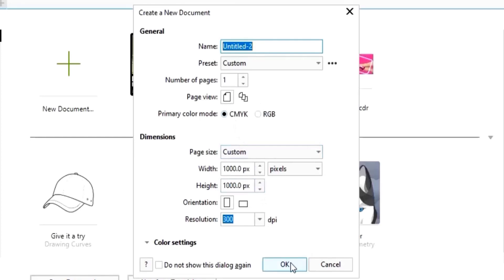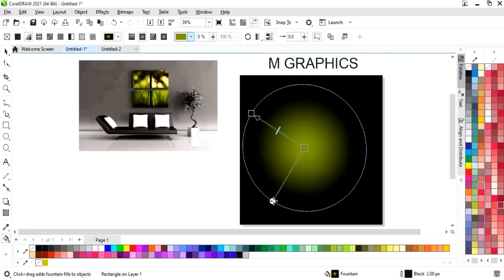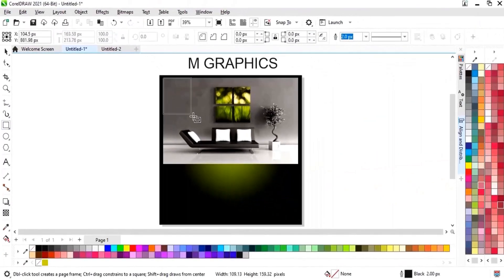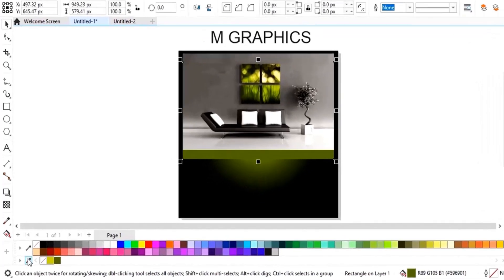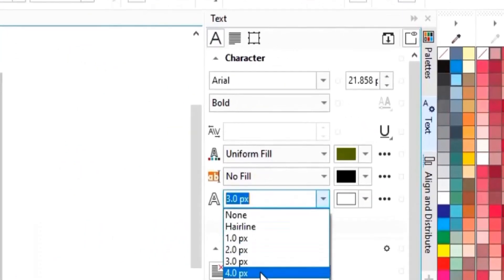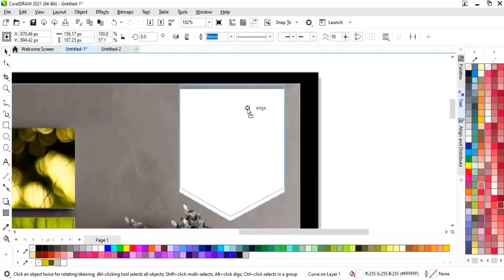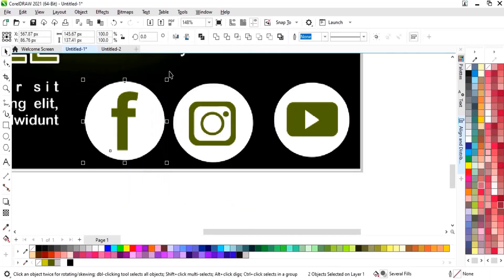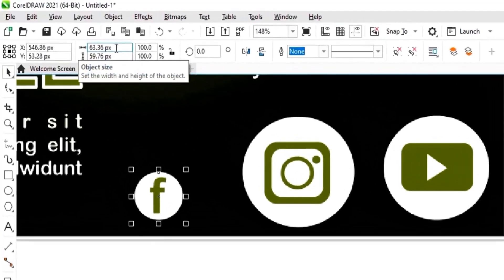Instagram Post Design in CorelDRAW | Social Media Banner Post For Furniture | CorelDRAW Tutorial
In this tutorial, we will learn how to design a Social Media Post in CorelDRAW. After watching this tutorial you Will be able to create your own designs.